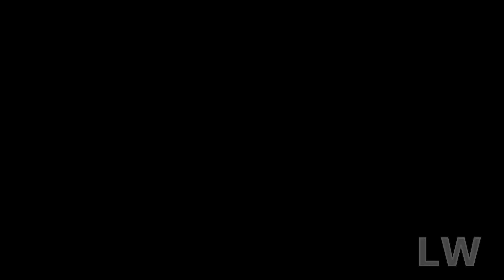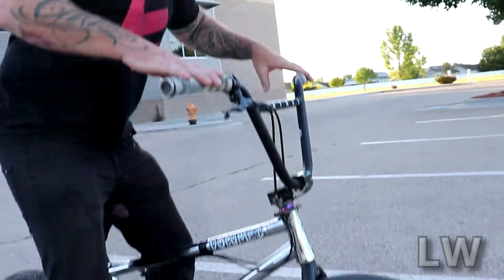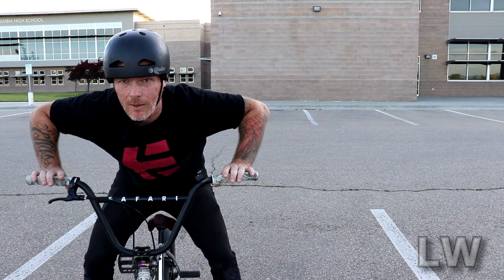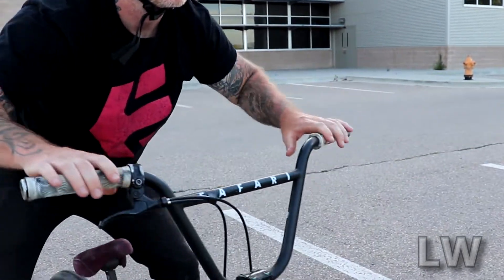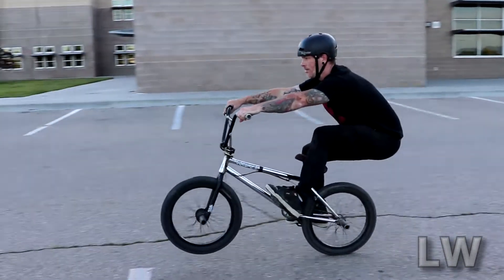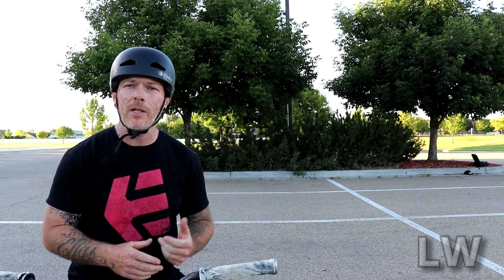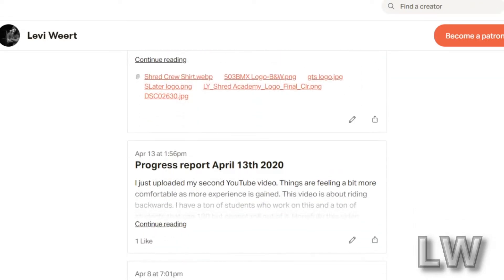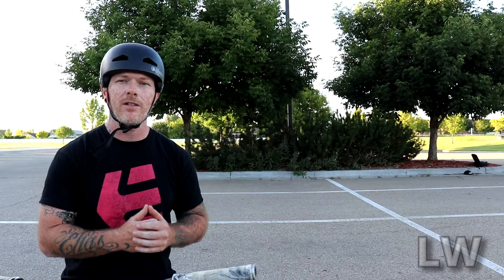EP. 7: Manualing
In this video, I give you three things that seemed to stand out the most to my students and my coaches, that will help you progress with your manuals.